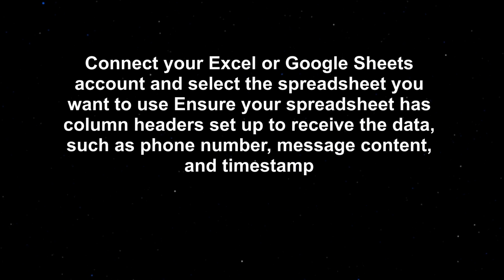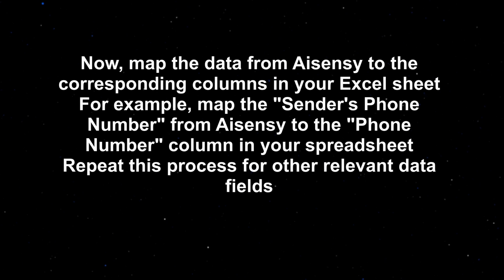How to Automate Responses on Aisensy to Excel Sheet - KevinHowTo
How to Automate Responses on Aisensy to Excel Sheet explains how to automatically log Aisensy responses into an Excel sheet, detailing the integration process using tools like Zapier or Pabbly Connect to track and analyze customer interactions.

00:00 Intro
00:11 Prerequisites
00:20 Setting Up The Trigger
00:30 Configuring The Action
00:40 Preparing The Spreadsheet
00:50 Data Mapping
01:02 Testing and Activation
01:10 Benefits